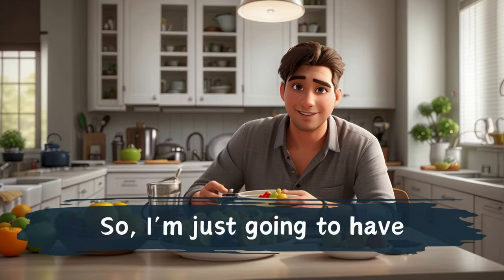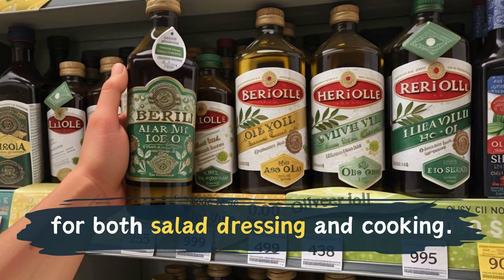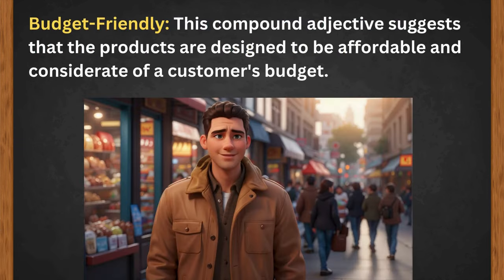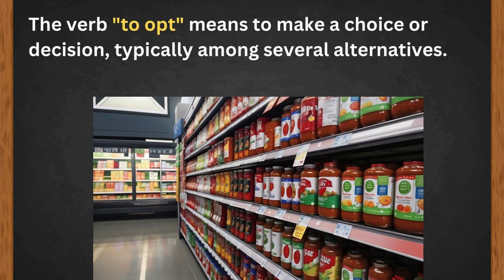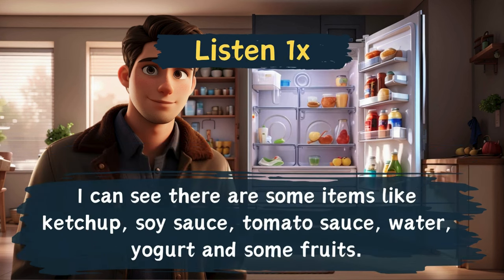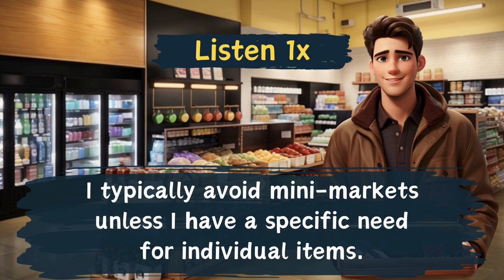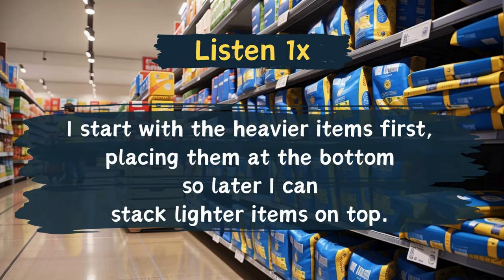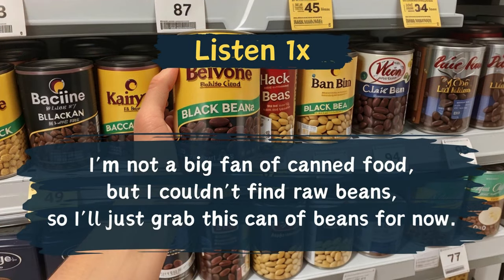At The Supermarket | English Listening Practice | Learn English With Short Stories!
"Hello, dear friends from all across the world. Today, we're going to listen to Kevin going to the supermarket for some grocery shopping. This is the first part of his visit to the supermarket"

📘 What's in this lesson:

- Grocery shopping daily routine
- Images that will connect the story to the subject of the conversation
- Pick up new English words and expressions, particularly related to supermarket, food and grocery shopping

This lesson is perfect for beginners and lower intermediate English learners. Immerse yourself in these short stories of daily life scenarios and elevate your English language skills. Understand how everyday vocabulary can be applied in different situations and master the subtleties of English.

🧭 - Chapters

00:00 Intro
00:22 Kevin at the supermarket
04:47 Vocabulary
09:06 Listening and speaking activity

Follow along with the story, practice your speaking, broaden your vocabulary, and progress on your path to English fluency!